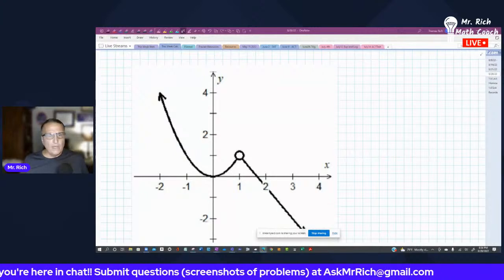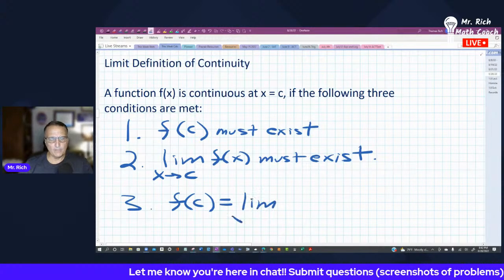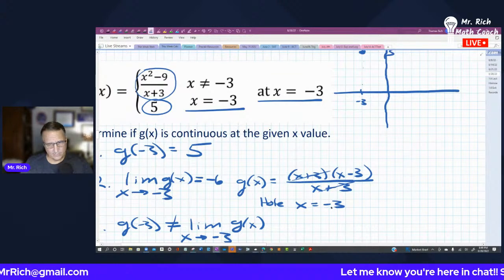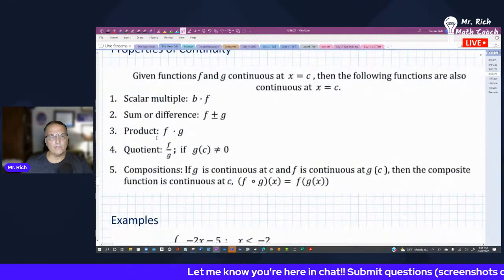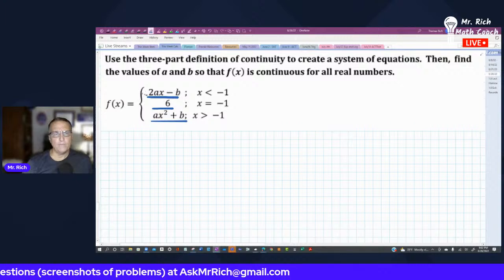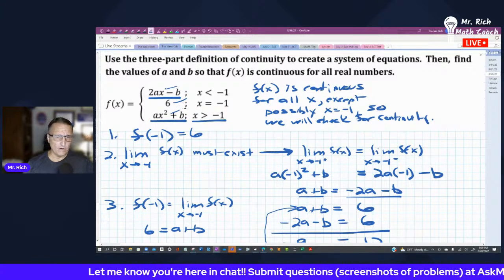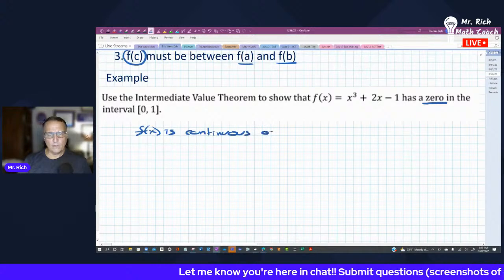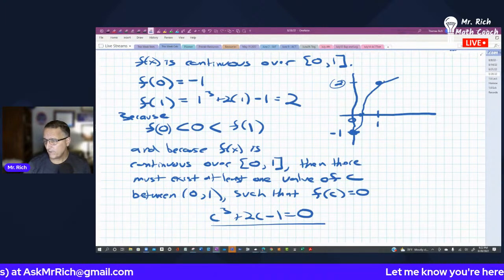Limits and Continuity, and IVT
In this episode of "This Week in AP Calculus", Mr. Rich will use limits to define continuity of a function and will show examples of AP style continuity problems, and will also explain the first theorem of the class, the "Intermediate Value Theorem".